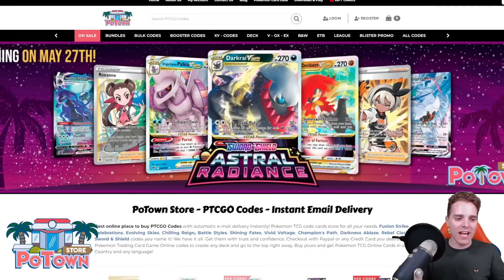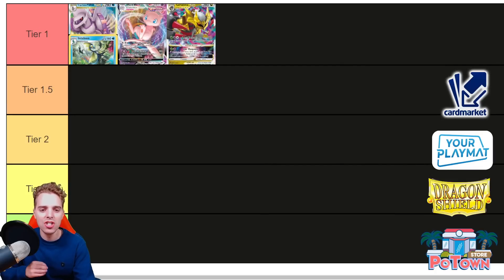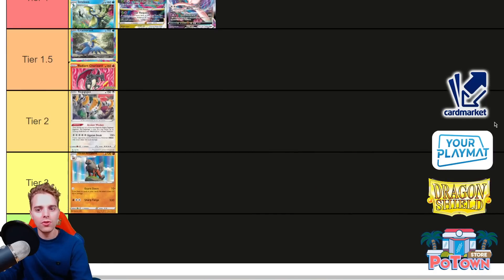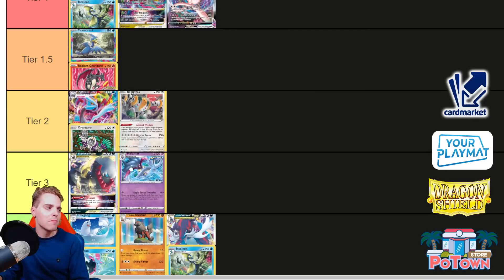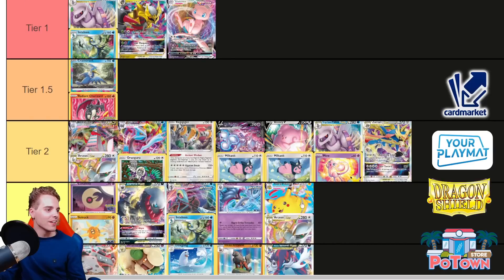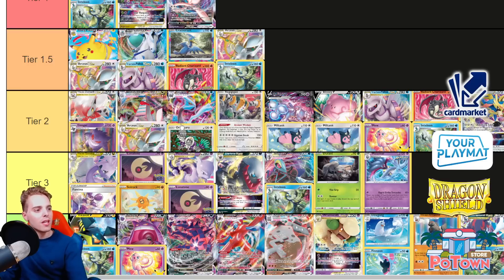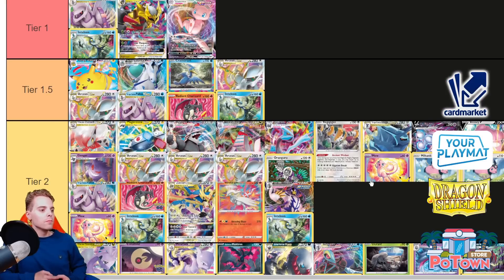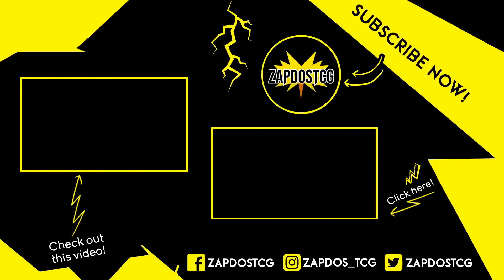UPDATED TIERLIST - ALL BEST DECKS WITH LOST ORIGIN (Pokemon TCG)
WHICH POKEMON TCG DECKS ARE THE BEST WITH THE LOST ORIGIN SET? LET US SPECULATE AND CREATE A TIERLIST!

Sup YouTube!
In this video we will go over all the Pokemon TCG decks of the current format. The Worlds format with Pokemon Go as well as all the new decks with Lost Origin.

Lost Origin is a wonderful set bringing back the Lost Zone mechanic. Decks like Giratina VSTAR look really strong. We also have the new Hisuian Zoroark VSTAR and Hisuian Goodra VSTAR.
Rogue picks like Aerodactyl VSTAR, Rotom VSTAR and Dewgong could also be fun to test out but are they going to impact the current format with Lost Origin?

We know Palkia VSTAR, Arceus VSTAR and Mew VMAX are still strong decks in the format. Will they be overthrown by the new Giratina VSTAR? Rogue one prize decks that use the Lost Zone and Mirage Gate combo thanks to Colress's Experiment and Comfey also look really great!

How about Radiant Charizard that gets a buff because of this? And is Kyurem VMAX better than Ice Rider Calyrex VMAX? We will speculate the new standard format of the Pokemon TCG today!

Let me know what your favorite new deck is from the Lost Origin format.

Palkia VSTAR Inteleon Deck matchups:
0:00 Intro
1:22 Pokemon TCG Lost Origin Tierlist
3:05 Palkia VSTAR Inteleon Deck
4:01 Mew VMAX Deck
4:22 Giratina VSTAR Deck
6:49 Hisuian Arcanine Deck
8:12 Cramorant/Radiant Charizard Deck
9:17 Regigigas Deck
10:30 Darkrai VSTAR Deck
11:05 Samurott VSTAR Deck
11:23 Rapid Strike Malamar Deck
11:54 Kyurem VMAX Deck
12:48 Dewgong Fineon Deck
13:56 Mewtwo VUNION Control Deck
15:25 Turbo Palkia VSTAR Deck
15:47 Zacian VSTAR Deck
16:44 Blissey V Deck
16:53 Duraludon VMAX Deck
17:55 Whimsicott VSTAR Deck
18:03 Rapid Strike Inteleon VMAX Deck
18:39 Lunatone Solrock Deck
18:45 Stonjourner VMAX Deck
19:02 Flying Pikachu VMAX Deck
19:50 Arceus VSTAR Inteleon Deck
20:14 Vikavolt Inteleon Deck
20:28 Ice Rider Calyrex VMAX Deck
20:52 Goodra VSTAR Deck
21:43 Durant Deck
22:15 Eternatus VMAX Deck
22:51 Mewtwo VSTAR Deck
23:00 Radiant Charizard Inteleon Deck
23:10 Gengar VMAX Deck
23:15 Deoxys VMAX Deck
23:40 Hisuian Zoroark VSTAR Deck
24:18 Single Strike Urshifu VMAX Deck
24:29 Rotom VSTAR Deck
24:33 Magnezone VSTAR Arceus VSTAR Deck
24:57 Jolteon VMAX
25:21 Aggron VMAX Arceus VSTAR Deck
25:53 Amazing Reshiram
26:08 Turbo Dialga VSTAR Deck
26:36 Frosmoth Box
26:48 Arceus VSTAR Beedrill Deck
27:06 Zeraora VMAX Deck
27:20 Zoroark Toolbox Deck
27:40 Galarian Moltres Inteleon Deck
28:14 Rapid Strike Urshifu VMAX Deck
28:50 Sylveon VMAX Deck
28:58 Tapu Koko VMAX Deck Arceus VSTAR
29:15 Aerodactyl VSTAR Deck
29:54 Galarian Weezing Deck
29:59 Gyarados VMAX Arceus VSTAR Deck
30:23 Malamar VMAX Deck
30:35 Arceus VSTAR Jolteon Deck
30:45 Arceus VSTAR Radiant Charizard Deck

I make TCG videos about the latest cards & best new decks in town. I create Pokemon decklists, TCGO content & bring you the most recent information. I open a ton of Pokemon booster boxes as well on the channel (latest sets).